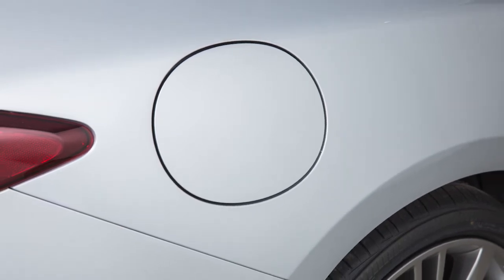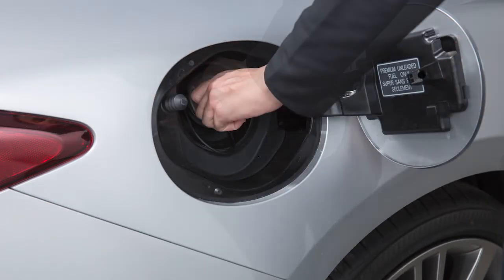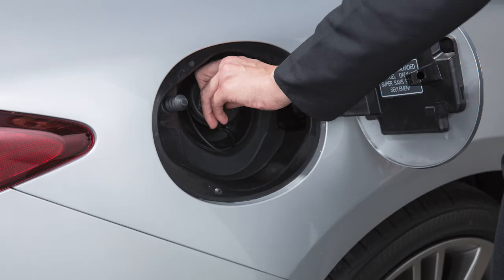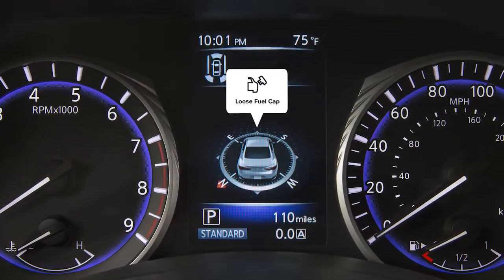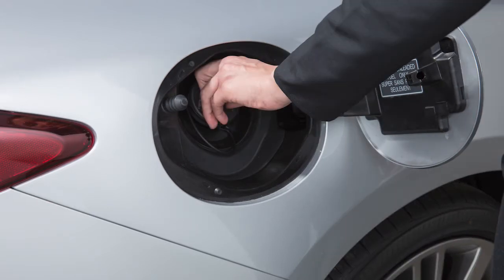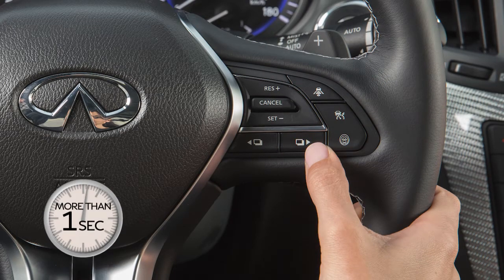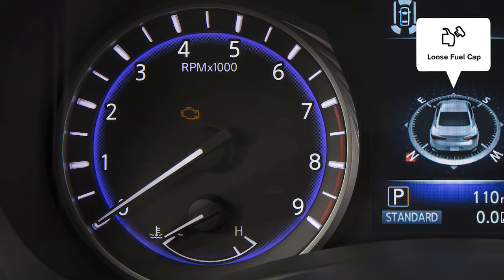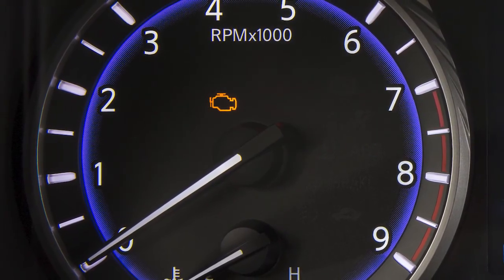2021 INFINITI Q60 - Fuel Functions